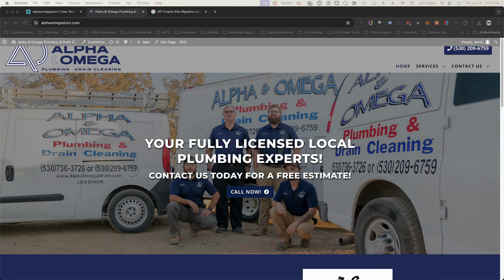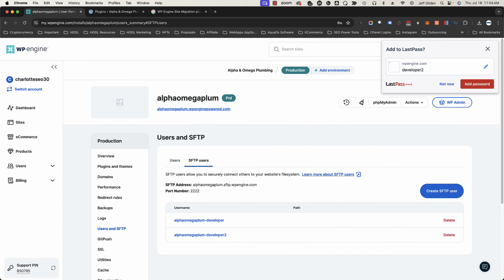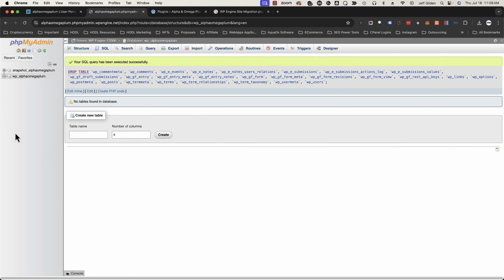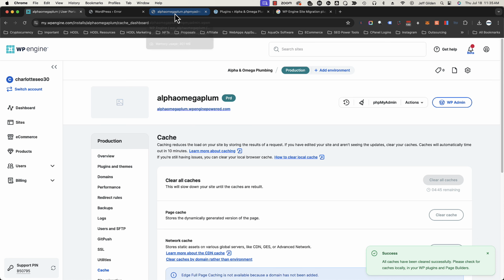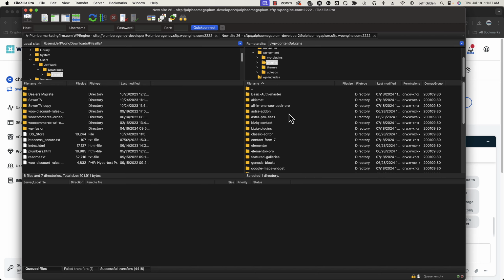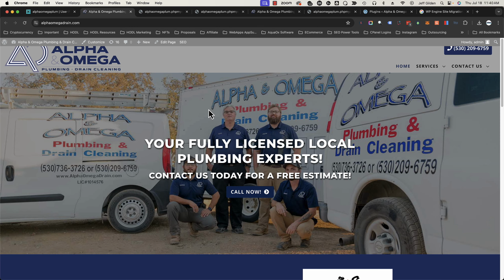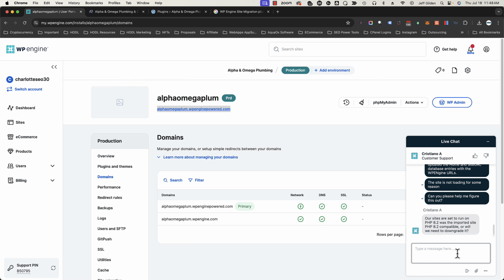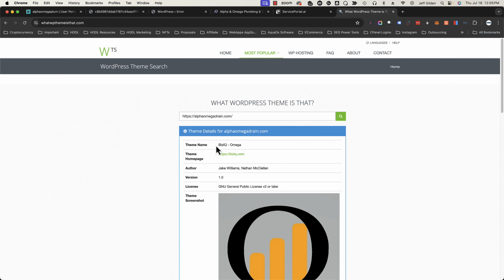Manually Uploading Database and Wordpress Files Via SFTP To WPEngine